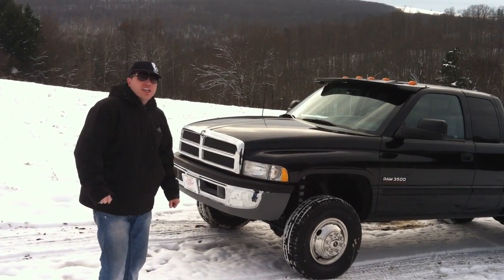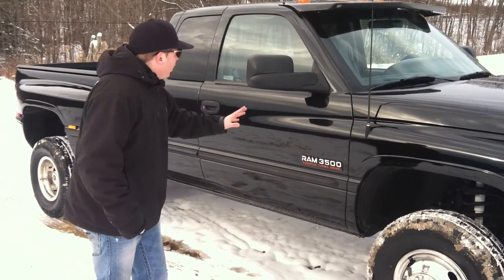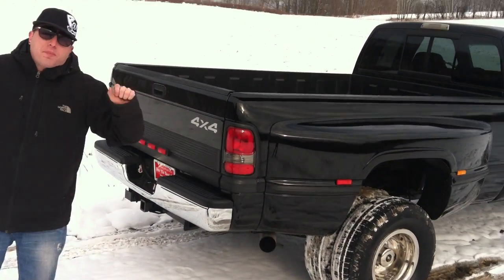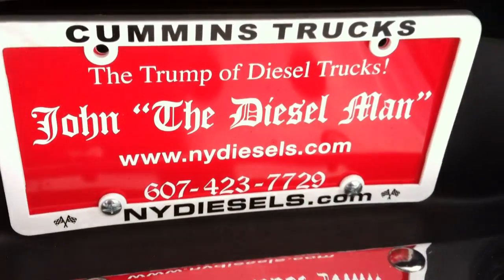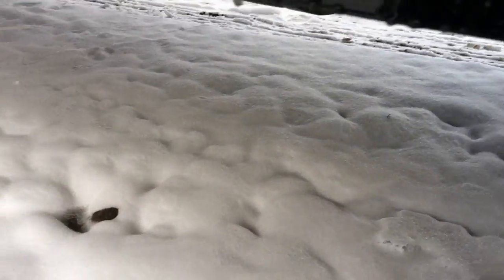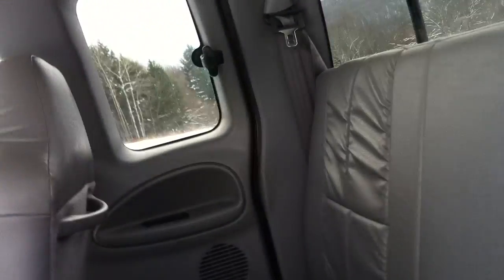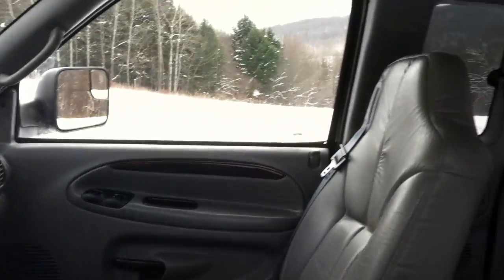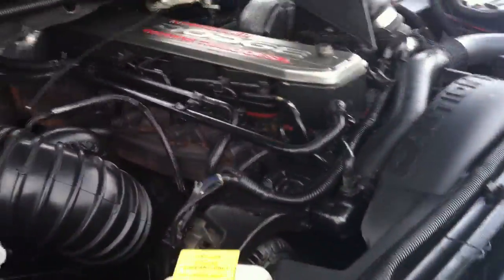Kristina Cummins 12v 5 Speed Diesel Rare Beauty, Nydiesels JDM!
John the Diesel Man and Nydiesels.com is the #1 website for Cummins Diesel Trucks for sale on the Internet.